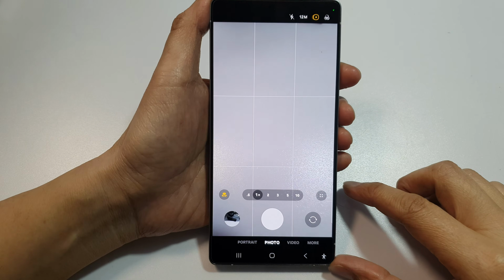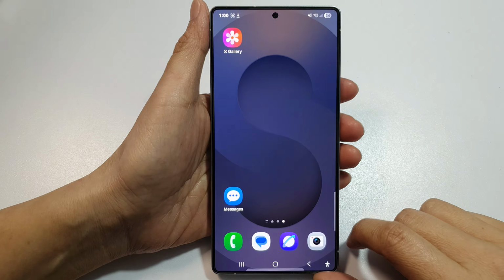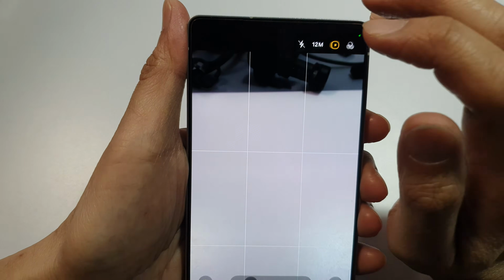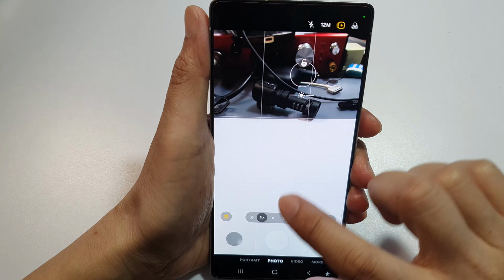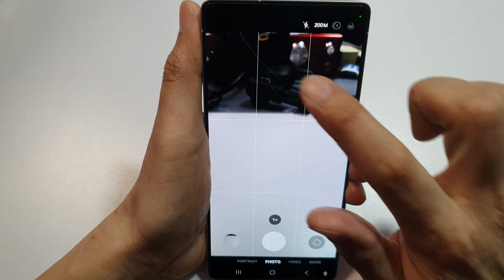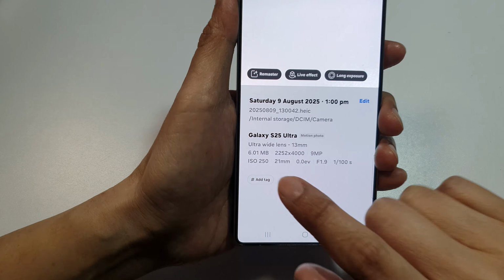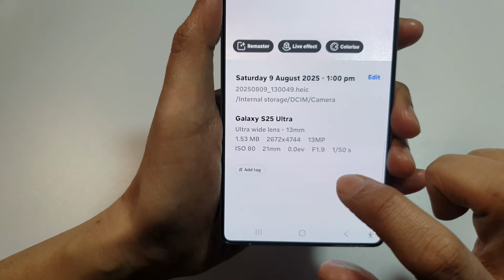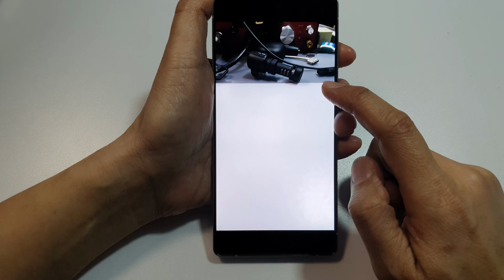How to Increase/Decrease Picture Resolution on Samsung Galaxy S25/S25+/Ultra 📸✨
Learn the fastest and easiest way to increase or decrease the picture resolution on your Samsung Galaxy S25, S25+, or S25 Ultra! Whether you want higher quality photos or save storage space, adjusting your camera resolution is super simple. This step-by-step guide will show you exactly how to customize your camera settings for the perfect shot every time. Never miss capturing a stunning photo with the best resolution settings for your device.

🛠️ Step-by-Step Instructions
Step 1: Open the Camera app on your Samsung Galaxy S25/S25+/Ultra
Step 2: Tap the Settings icon (gear icon) in the upper corner
Step 3: Scroll to find Picture size or Photo size option
Step 4: Select your desired resolution for the rear or front camera (choose higher for better quality or lower for saving space)
Step 5: Exit settings and start taking photos with the new resolution

📌 This video also cover topics:
✅ How to optimize camera quality on Galaxy S25 series
✅ Best camera settings for saving phone storage
✅ Quick tips for better mobile photography on Samsung